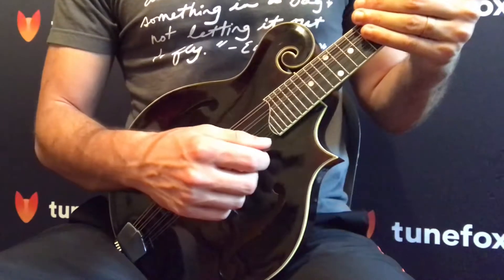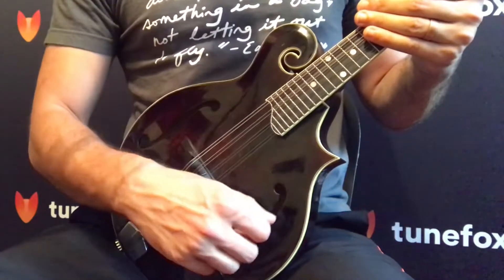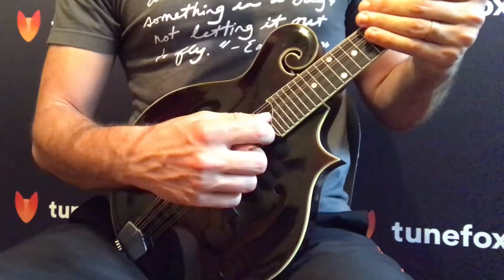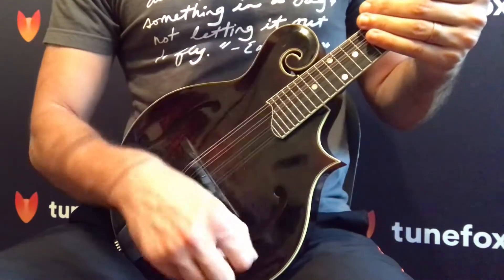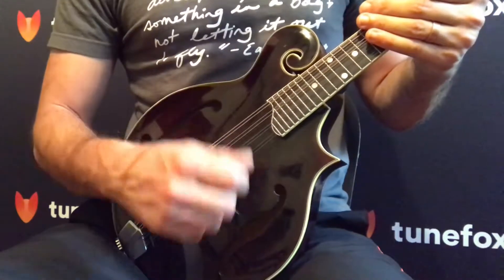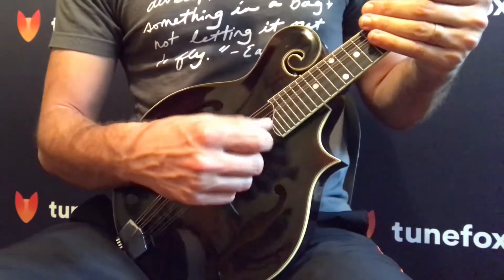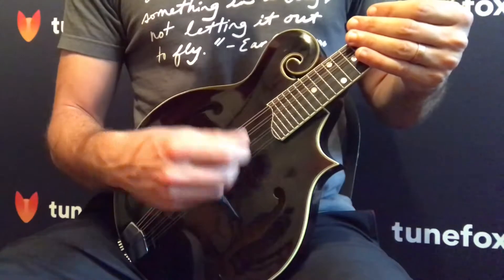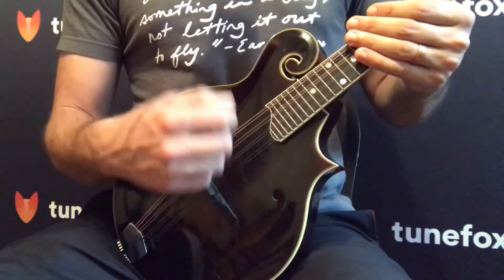3.1 - Strumming: Downstrokes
Downstrokes are the foundation for strumming and picking melodies and in this lesson you'll learn how to get started with strumming the mandolin.

To play a downstroke strum on your mandolin, raise your hand so it's just above the 4th string on your instrument and drop your hand down through all of the strings. Gravity's pull on the weight of your hand should propel this movement and you shouldn't being forcing your hand down through the strings. It doesn't need to be loud at this point and you just want to focus on the correct movement. Repeat this strumming movement a few times and watch the lesson video below to see a demonstration.

Click here to play along with the tab for this video